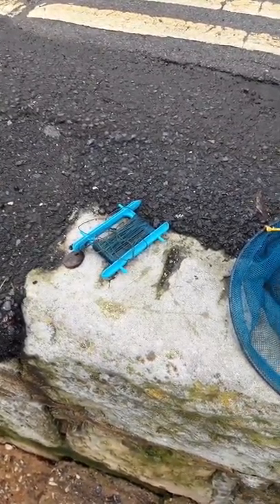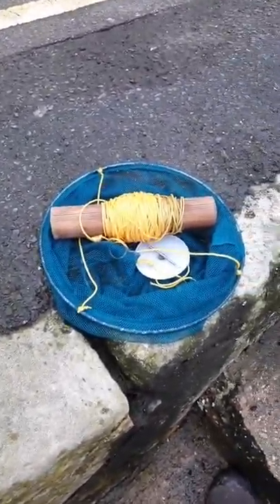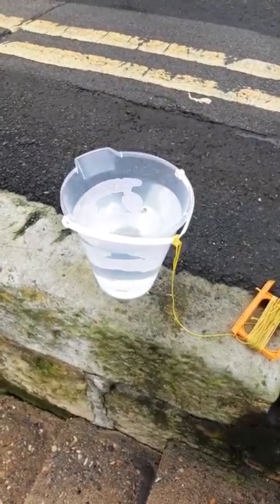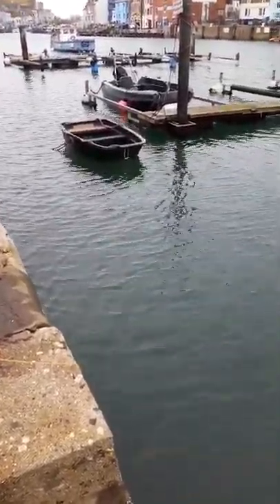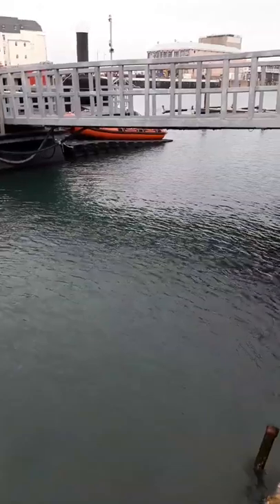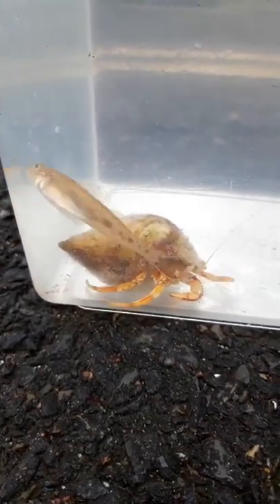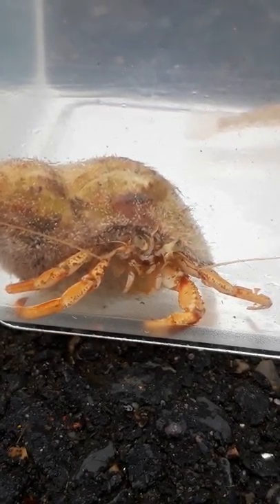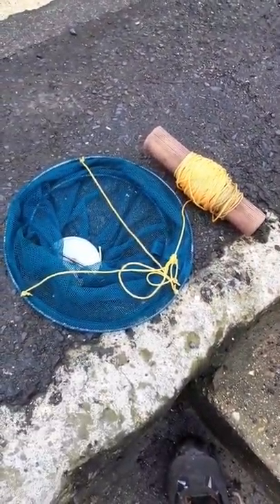A guide to crabbing in Weymouth harbour.